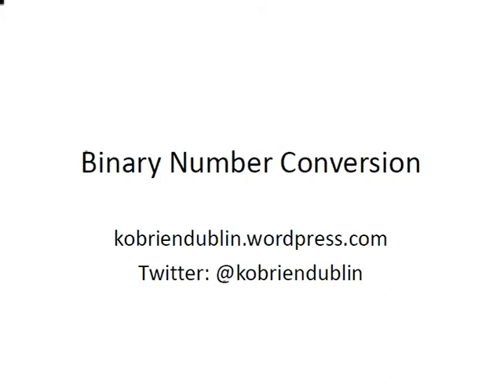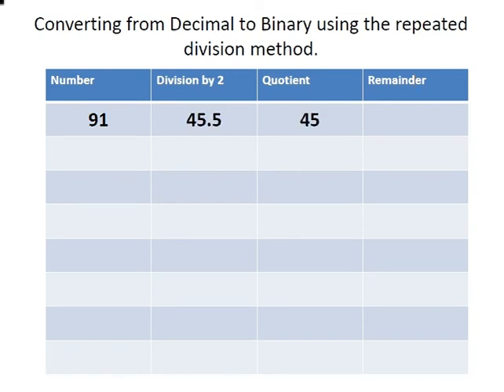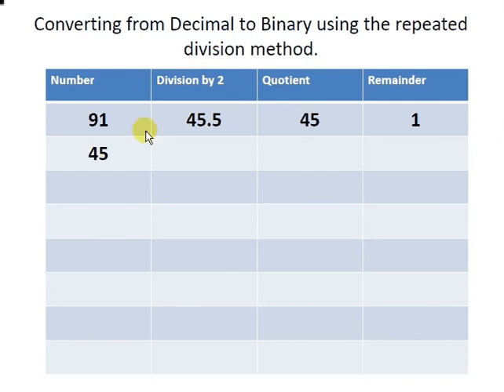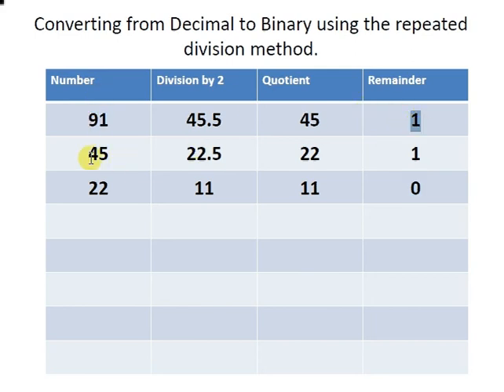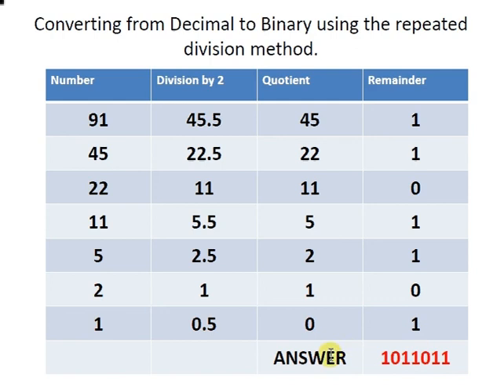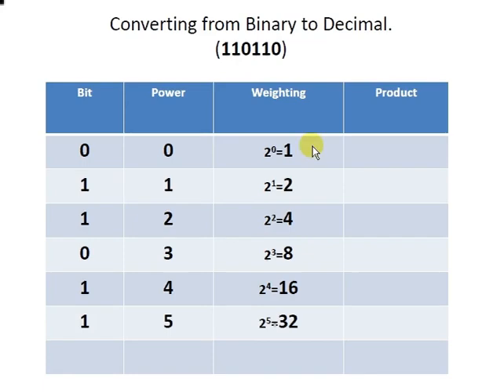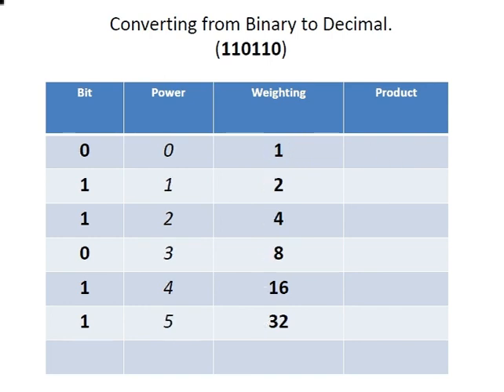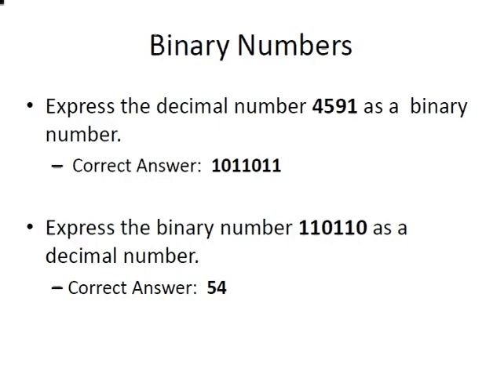Discrete Mathematics : Binary Number Conversion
Converting from Binary to Decimal, and from Decimal to Binary, using the repeated division method.